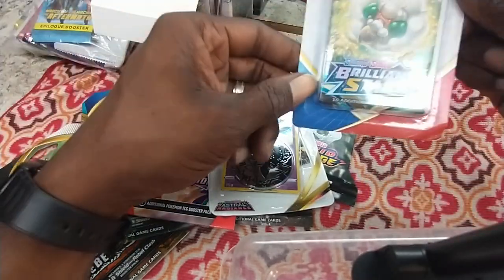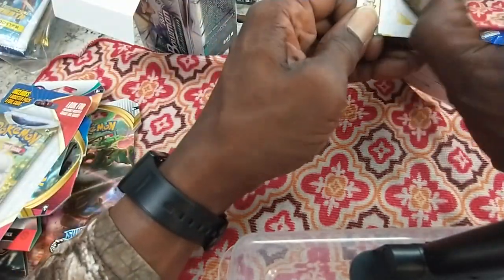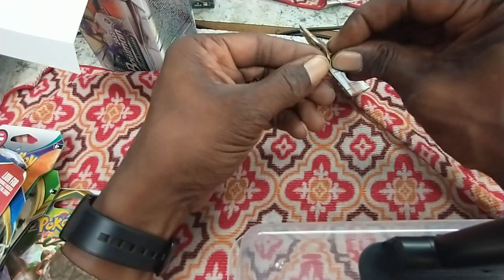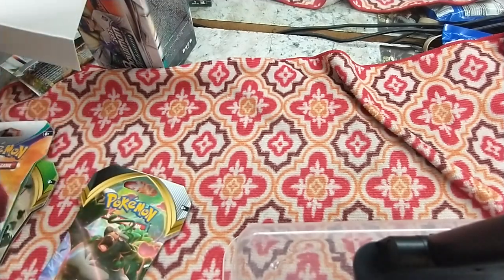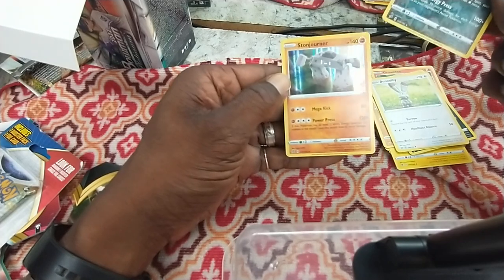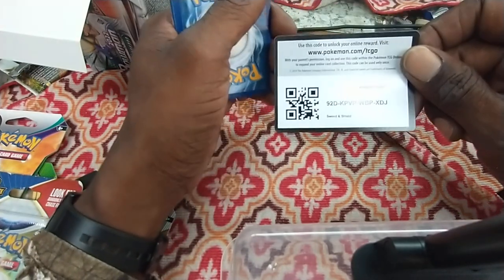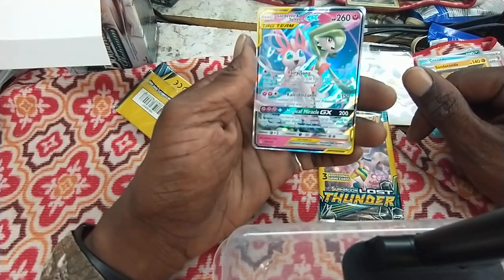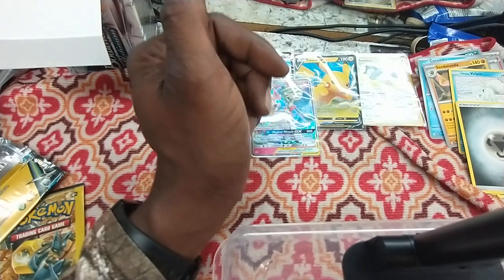$5 family dollar packs